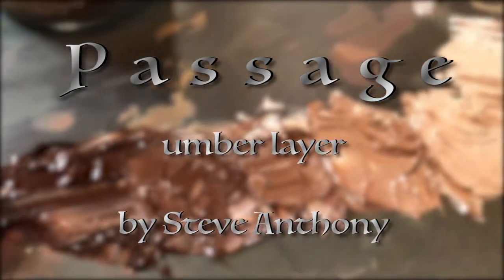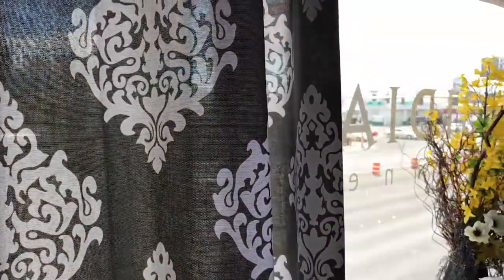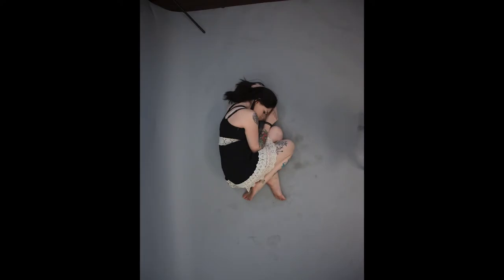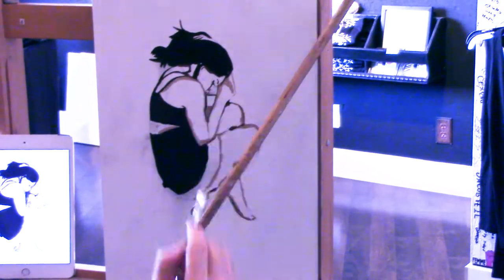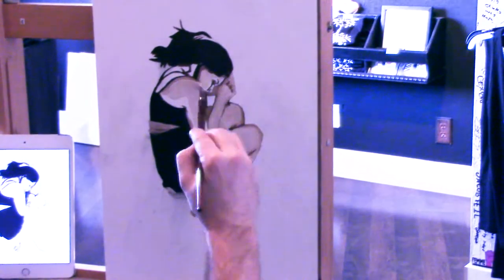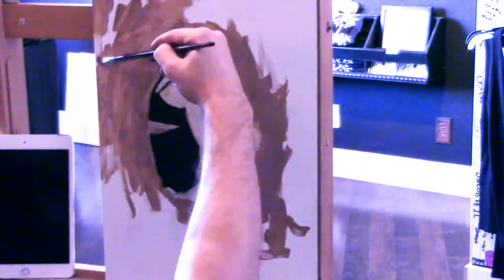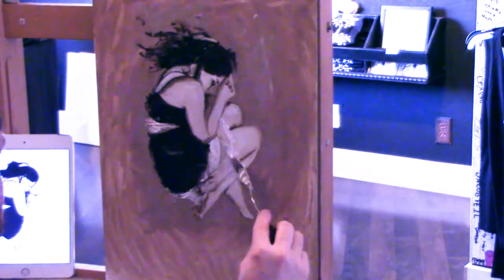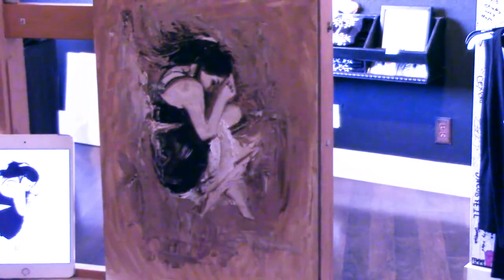Passage - Underpainting - Time-lapse Oil Painting Demo by Steve Anthony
Hey guys, welcome to my video where I’ll be showing you a time-lapse demonstration of my painting titled “Passage.”  For this painting, I’ll be working in layers, so from start-to-finish, I’ll be uploading separate video demonstrations of each step of the process.

The reference photo I’m using for this painting is from a shoot I did with a friend of mine.  While we got a lot of great shots, which I’ll be using for future paintings, I chose this one for it’s simplicity and beauty.

The inspiration behind the meaning of this piece is based on a little fascination of mine involving change.  Every part of change involves a passing-through of some sort, from nothing to something, something to nothing, birth to life, and life to death, a constant metamorphosis.

For my umber layer, I’m using Windsor & Newton burnt umber, Blockx Flake white, and turpentine. Both of these paints and the turpentine work well for creating underpaintings that dry relatively quick and are easy enough to apply subsequent layers. When mixing values of the burnt umber and flake white, you get a nice opaque, milky, slightly iridescent, earthy color that contrasts well against the pure burnt umber which is transparent and reserved for the shadowy areas.

The surface I’m painting on is Gessobord by Ampersand Art Supply, which is easily one of the most superior hard boards I’ve ever painted on.  The surface has a slight tooth and is non-absorbent.  After laying in my brush strokes, I use a palette knife to add and mix chunks of color throughout the painting.  What I like most about the gessobord is the loss of canvas drag when working in such a manner.  The paint moves so much more naturally, in my opinion, and details are a breeze.

Thank you guys for taking the time to watch this video.

Please help keep the passion alive!

Artist: Nicolai Heidlas
Title: Futuristic Technology